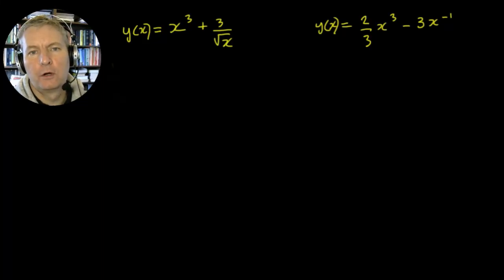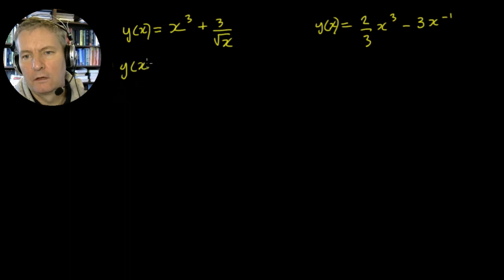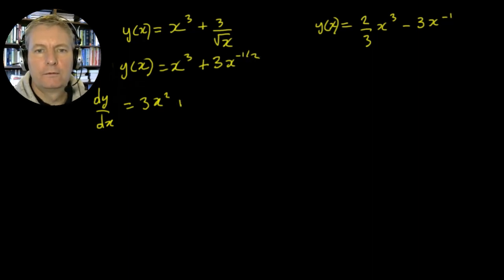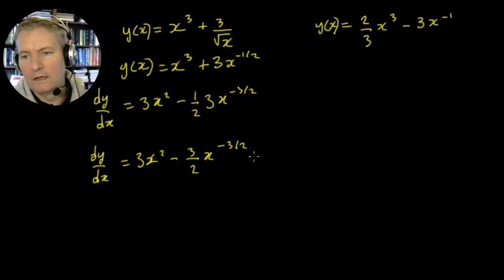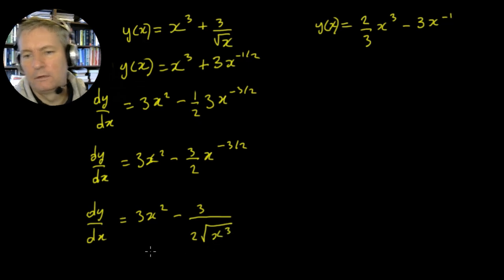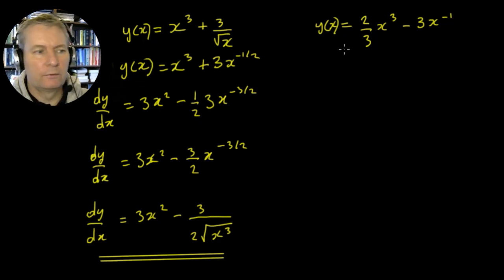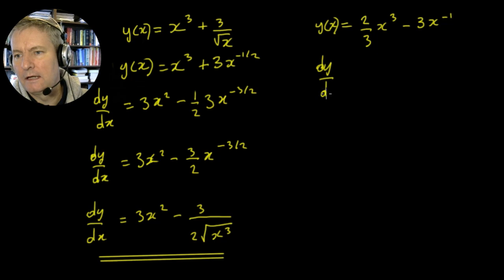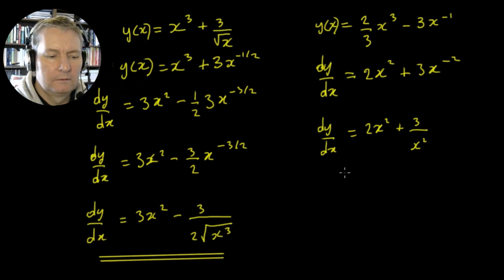Practice Video Leibniz Notation